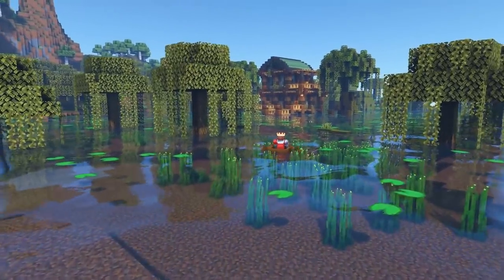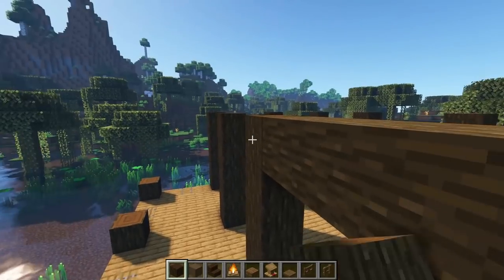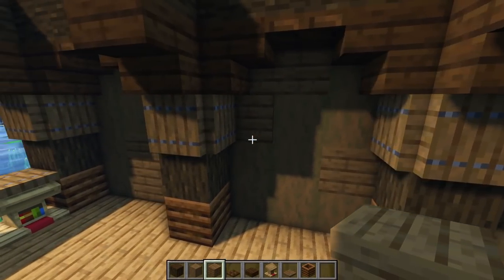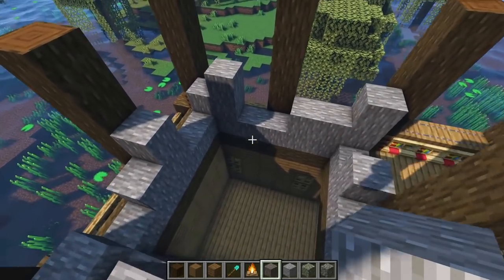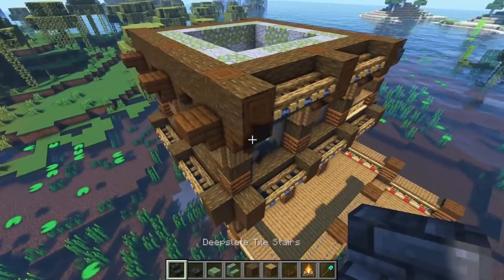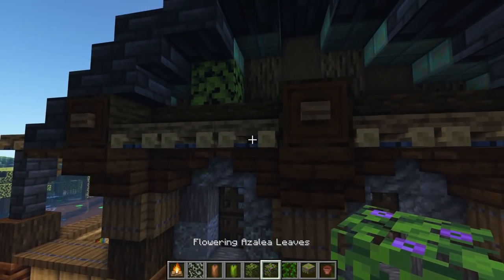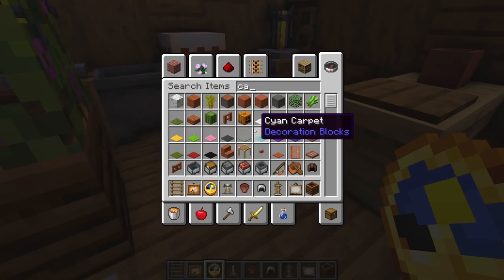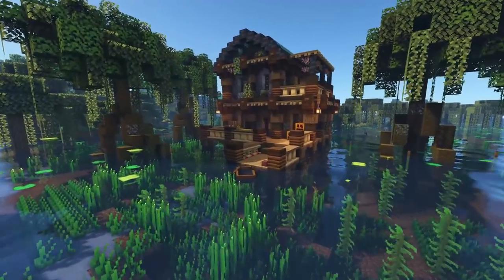Minecraft 1 18: Swamp House Tutorial [How to Build]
In today's Minecraft House tutorial video i'm going to show you How to Build an awesome Minecraft 1.19 - The Wild Update Inspired Swamp House!!! The house is a detailed swamp house that includes a sleeping area, brewing, smelting, storage and a dock/fishing area with custom terrain that includes modified mangrove trees!!!